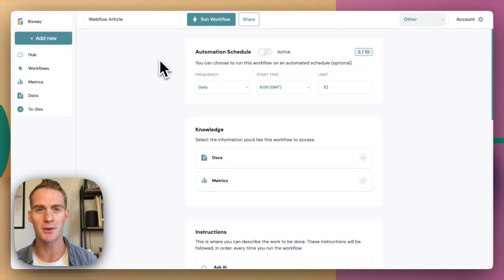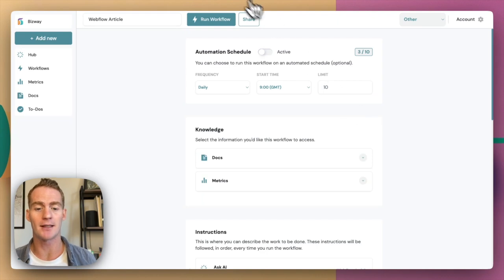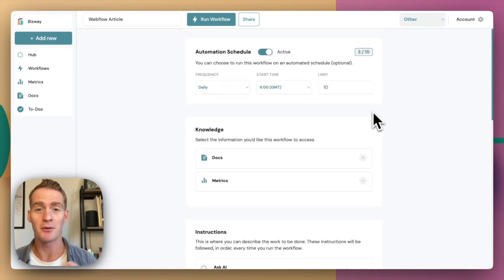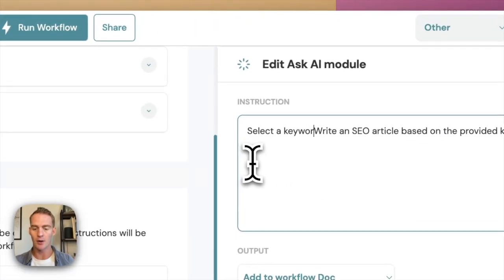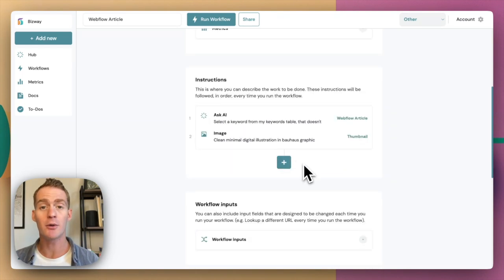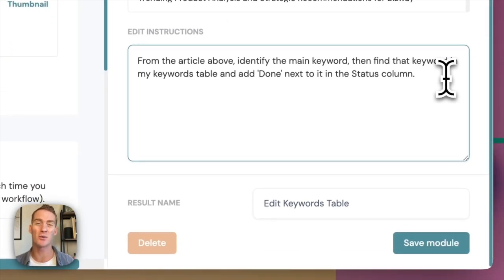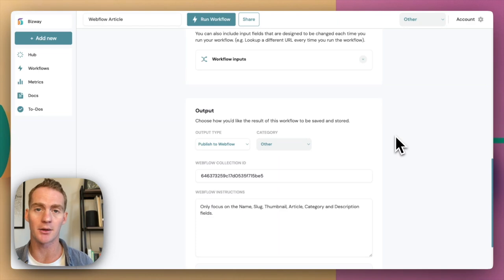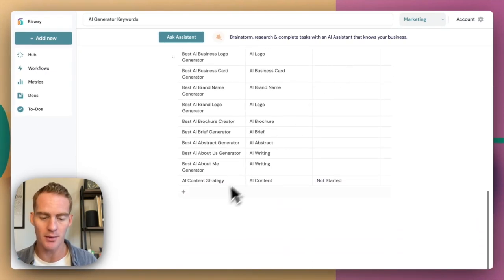How To Automate Your Blog With AI: Bizway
Today I'm upgrading my Webflow blog publishing tool so that it will run on an automation schedule, brainstorm new keywords, and update my keywords table for me.

This AI tool is making full use of two new Bizway features--and combined, you can see that we can now automate the entire SEO process from keyword research to publishing.